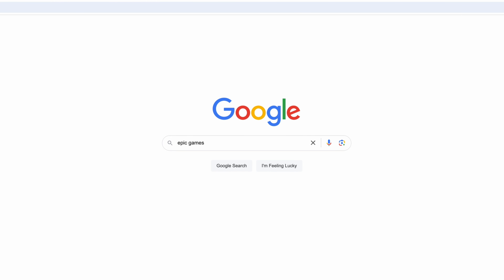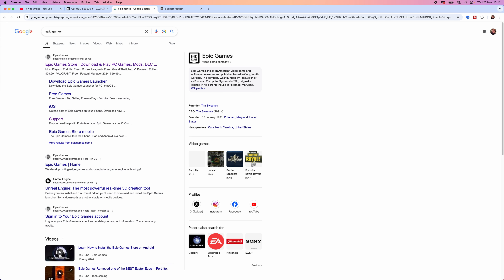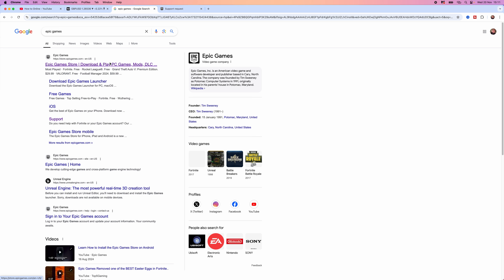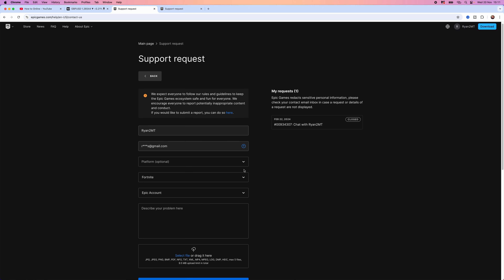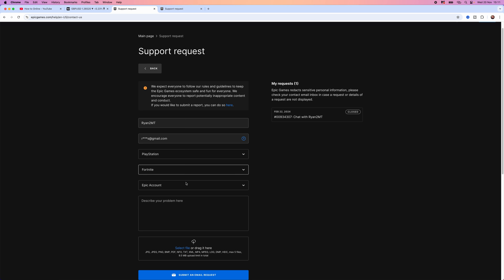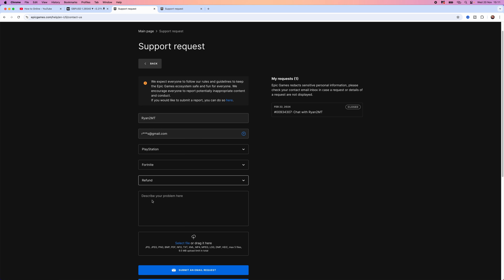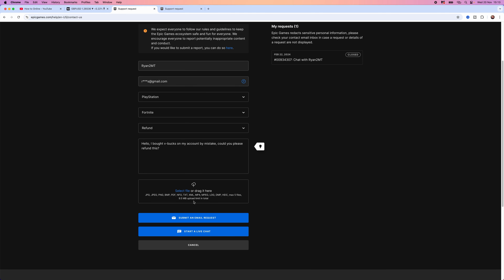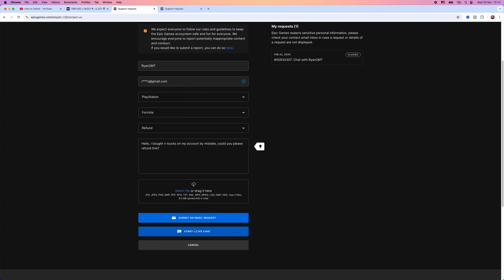How To Get Refund for V-Bucks & Skins in Fortnite (Updated 2024)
In this video, I show you how you can get a refund for v-bucks and skins in fortnite. This will allow you to get a refund for v-bucks in fortnite and also get a refund for skins in fortnite